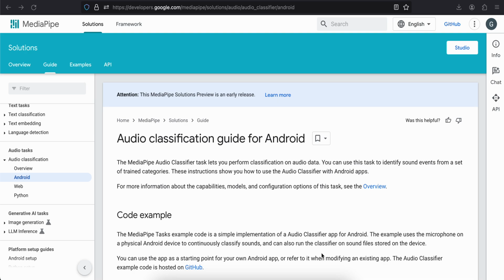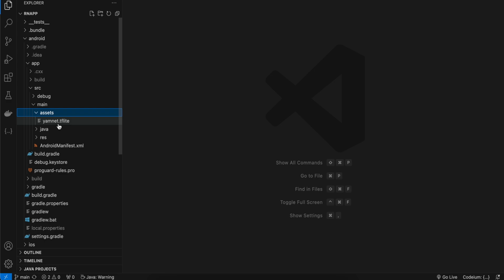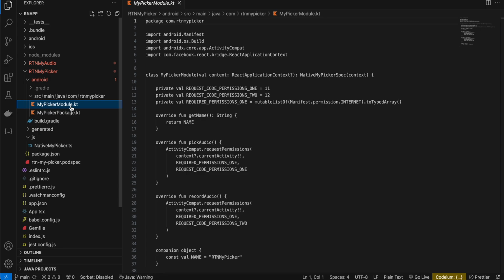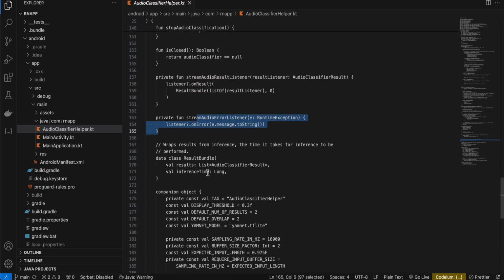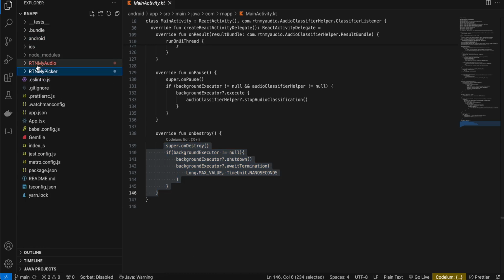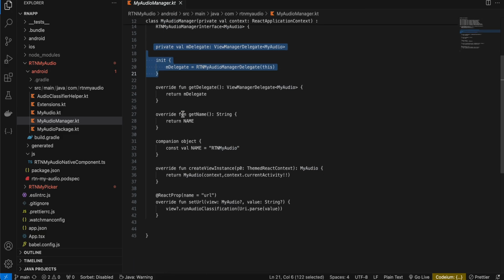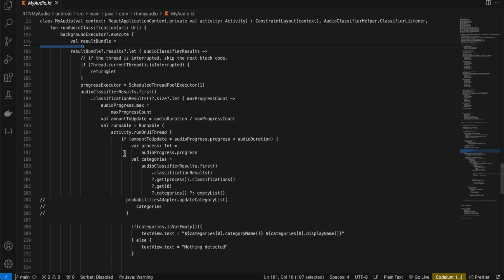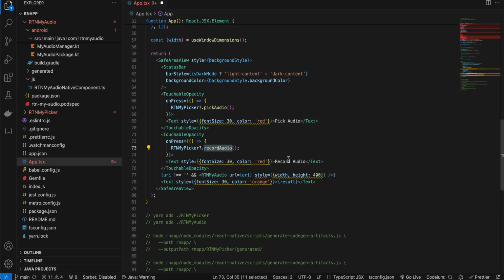How to do Audio Classification using MediaPipe in react native's new architecture